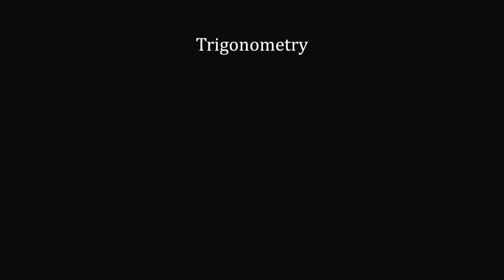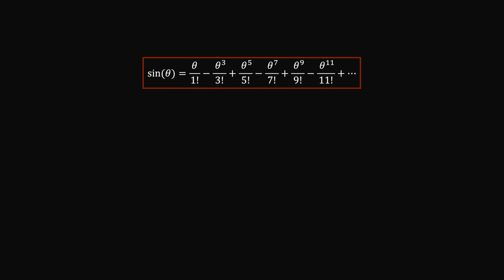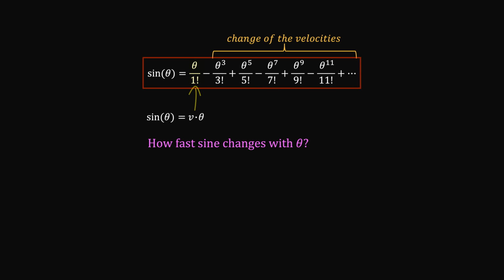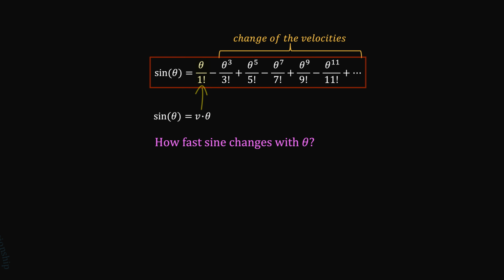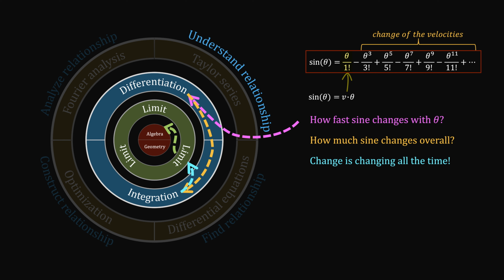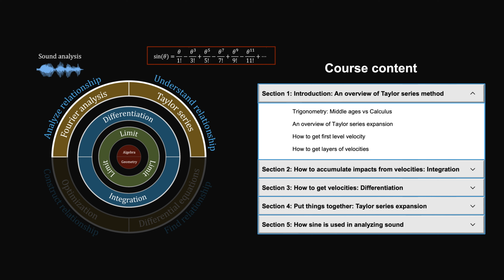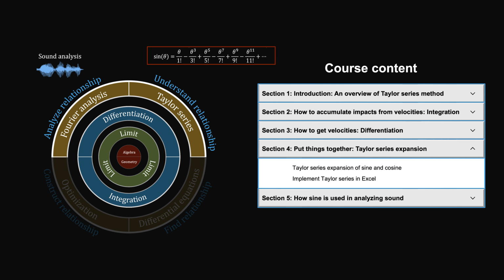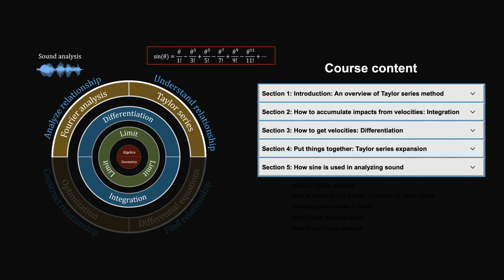New course: How calculus helps us really understand trigonometry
💥FREE Course for a Limited Time: HOW CALCULUS HELPS US REALLY UNDERSTAND TRIGONOMETRY

Understand Calculus in 2hrs! Learn Taylor series, Fourier analysis, limit, differentiation, and integration all at once!

We are happy to announce our new course “How Calculus helps us really understand Trigonometry”. It manifests our consistent attempt to bring different math pieces together in forming a coherent big picture.
Through this course we aim to provide the learners a coherent understanding about Calculus from various aspects. Besides the basic Calculus skills, Taylor series expansion and Fourier analysis will be discussed in greater detail. You will walk away with way more than just the basic Calculus mechanics, you will have a holistic understanding about the overall role of Calculus in a bigger picture. Let’s learn math in a meaningful way!